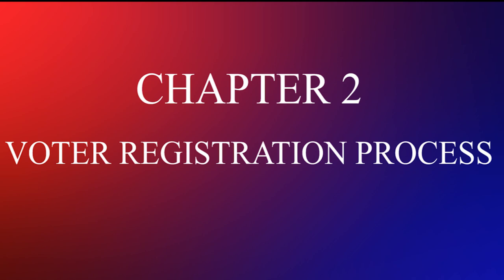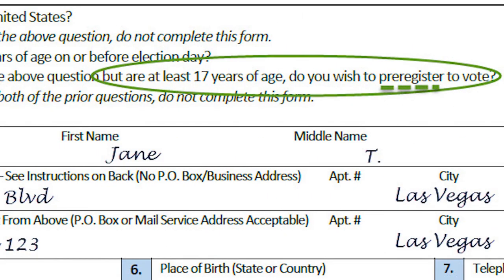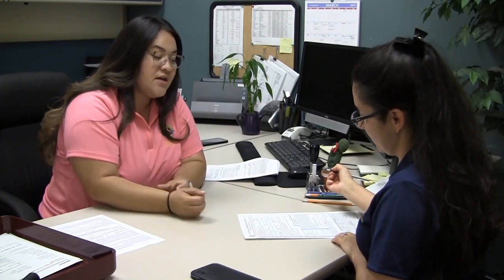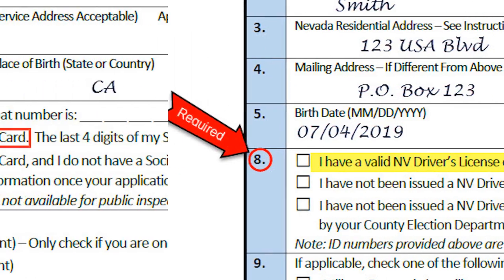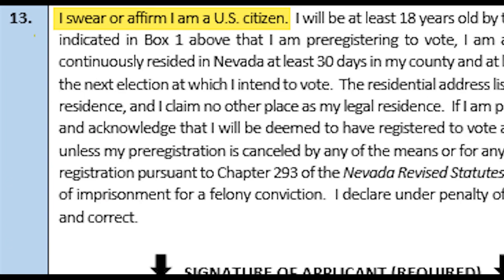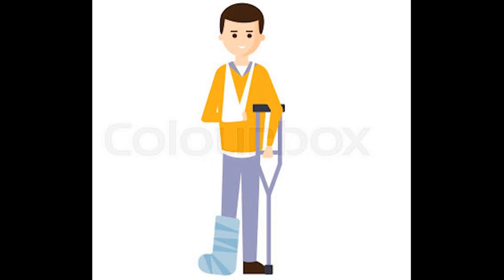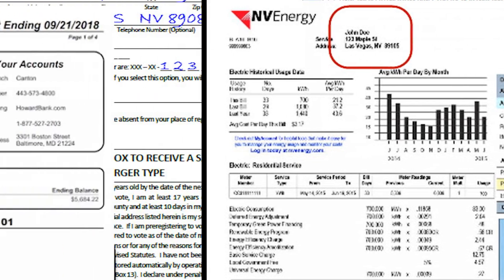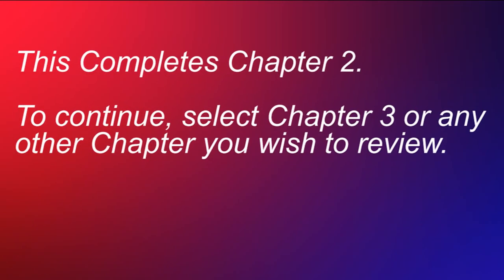Agency On-Line Voter Registration Training, Chapter 2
The Agency On-Line Voter Registration training video was created for state agencies to have the option of going on-line to meet their yearly training requirements.